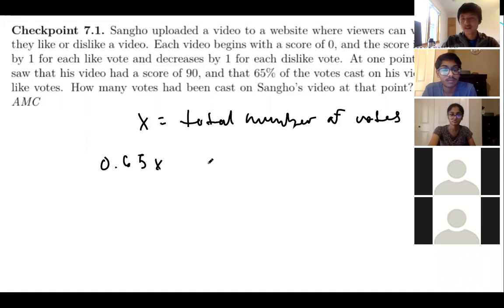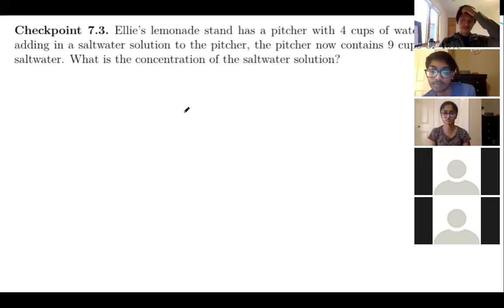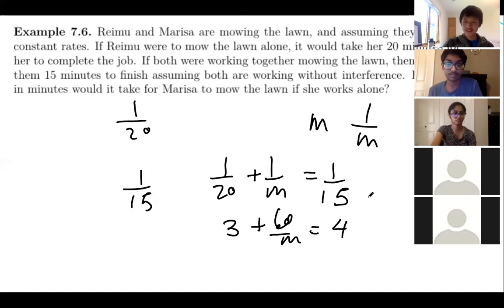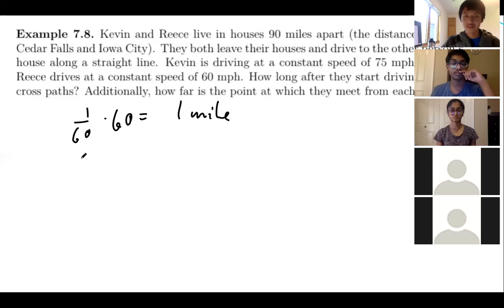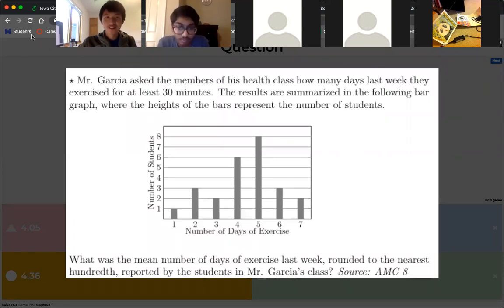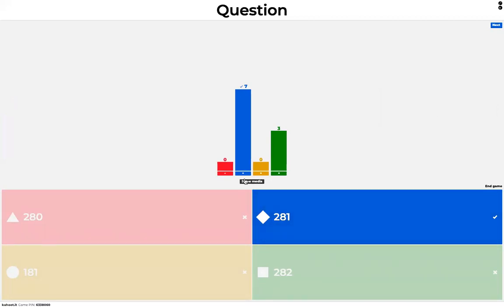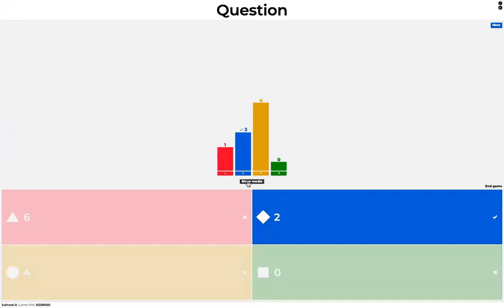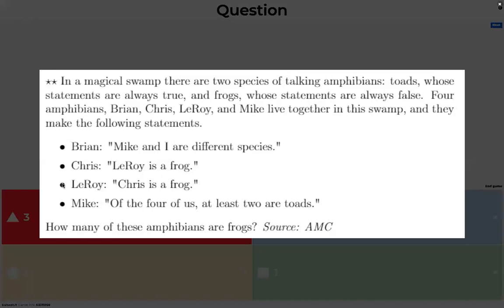Word Problems & Statistics - Online Summer Math Circle Week 1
Online Summer Math Circle Week 1: Word Problems & Statistics took place on May 30, 2020. The handout from this session is available